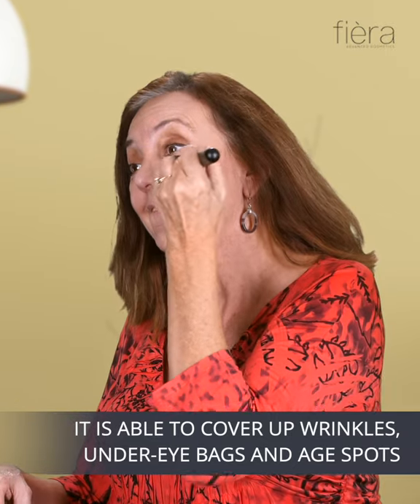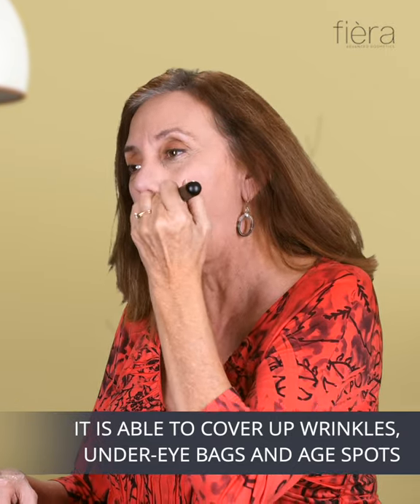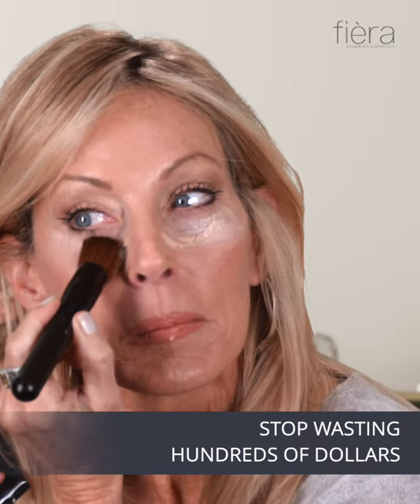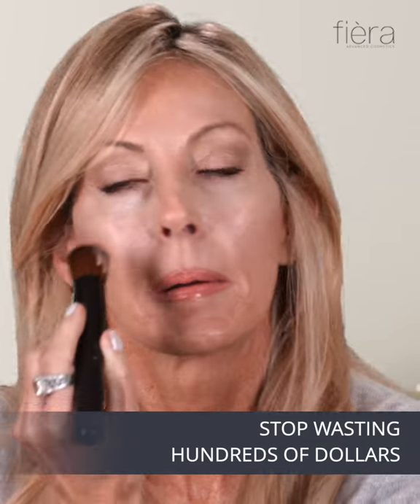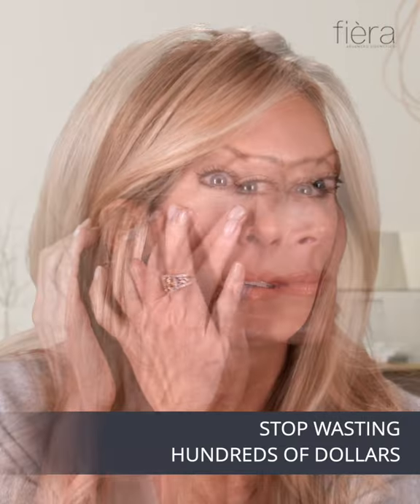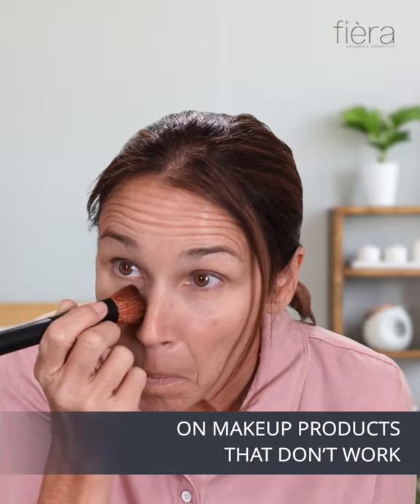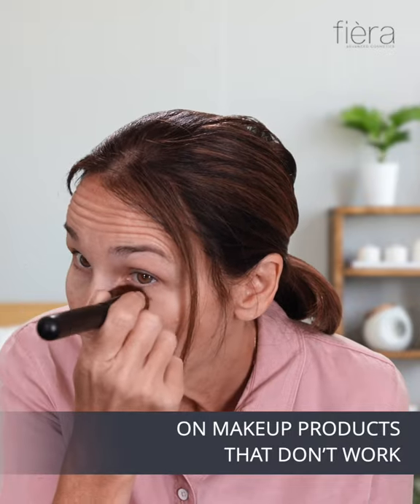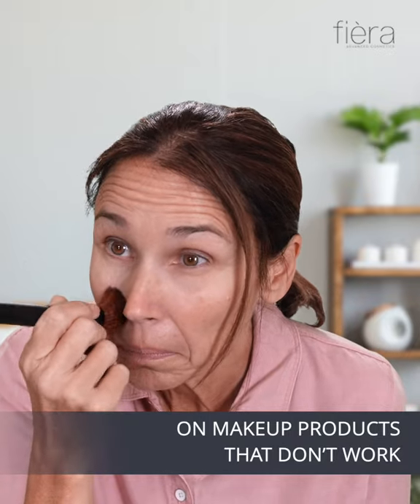Fièra Cosmetics Product Demo Video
There's someone special in this product demo video for Fiera Cosmetics, see if you can spot her!

Have you ever wondered why you should use a product demonstration video?

Video is the most effective medium for marketing products next to a live personal demonstration from a trusted friend.

Once the solution is obvious, the only question is where to source demo videos that you can rely on to move the needle.

VideoTelepathy has cracked the code on delivering high quality, yet cost effective videos, that convert sales fast . We also deliver them on time!

According to recent research, “64% of consumers will make a purchase after watching branded videos on social media platforms”.

We specialize in creating high quality, affordable eCommerce and Amazon product videos and ads. This means we can produce amazing high quality videos that will increase your bottom line for thousands of dollars less than other video agencies.